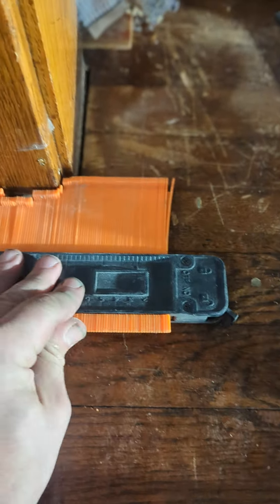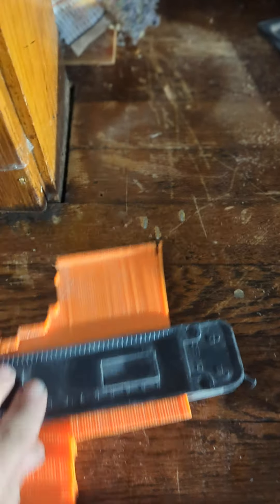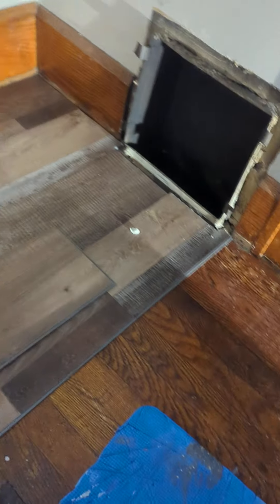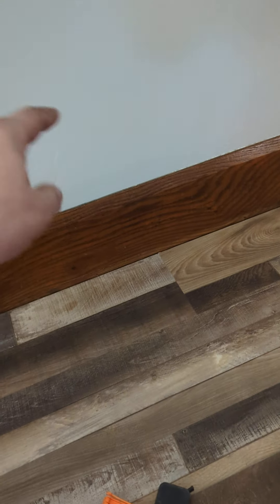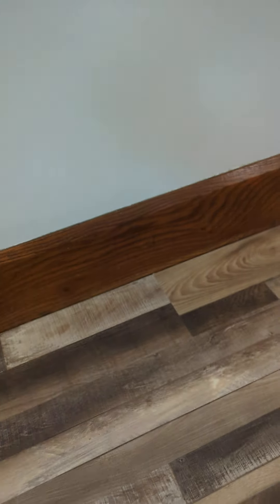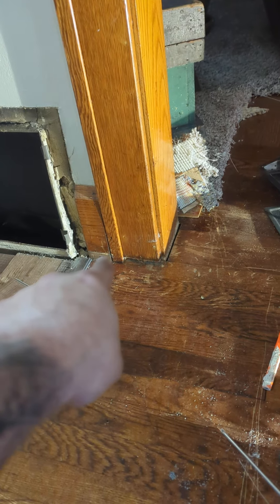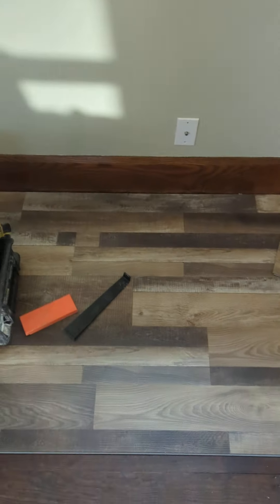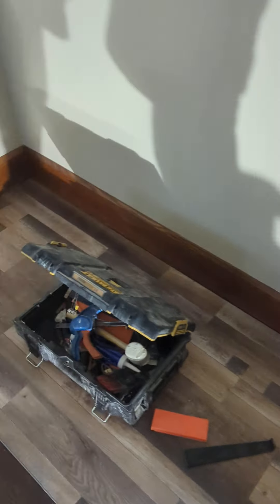How to lay LVP (vinyl plank) floors correctly